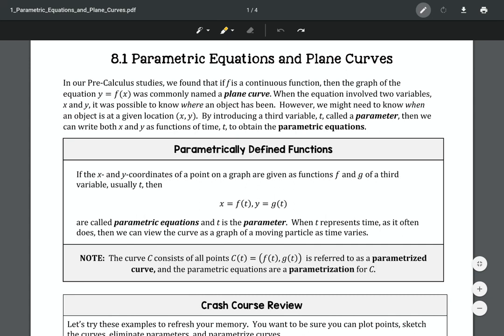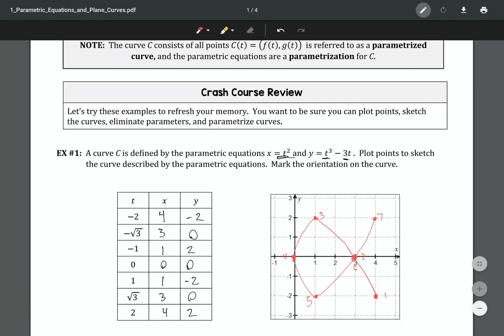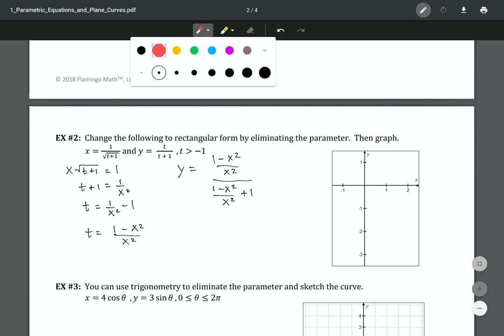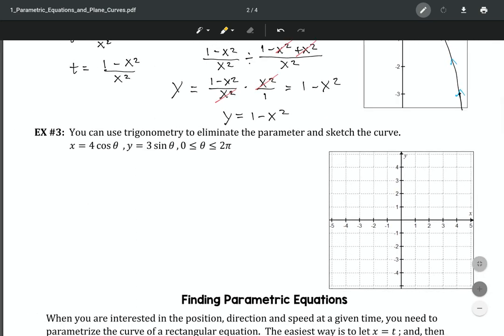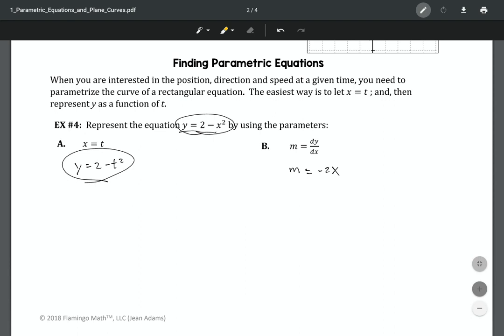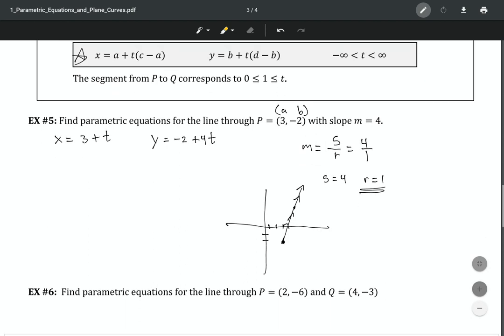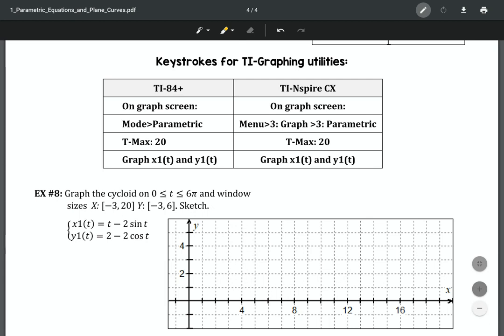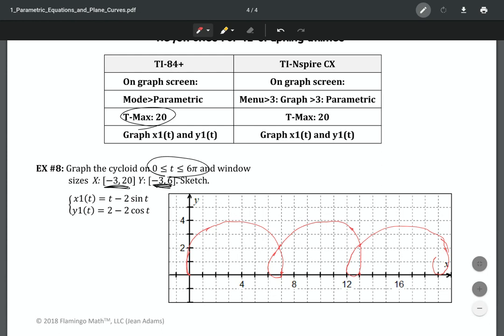8.1 Parametric Equations and Plane Curves